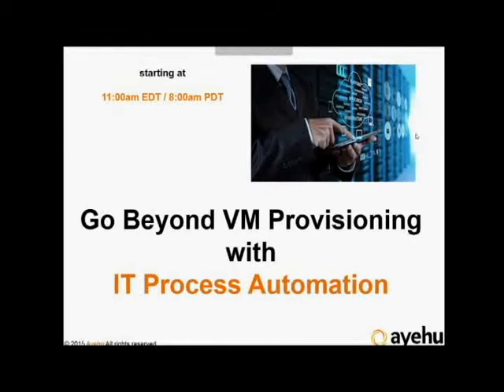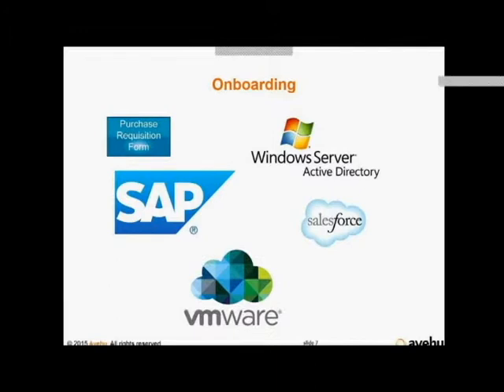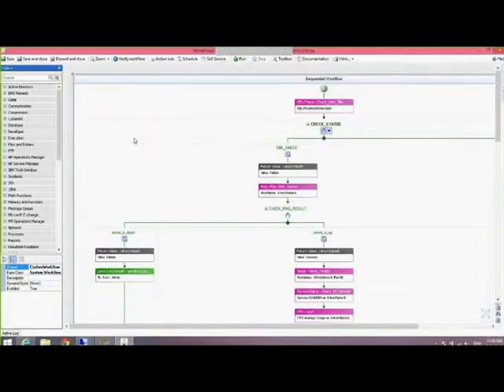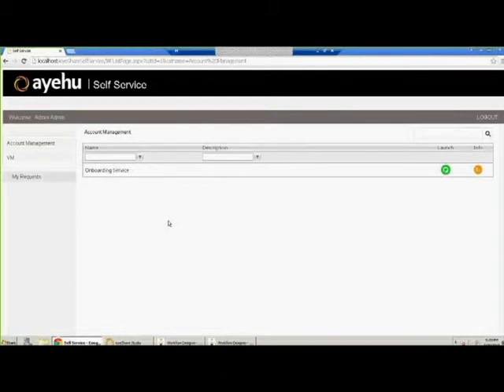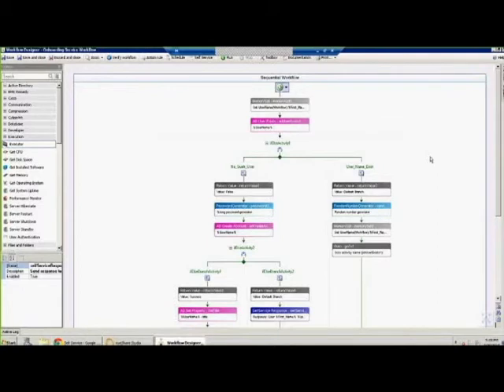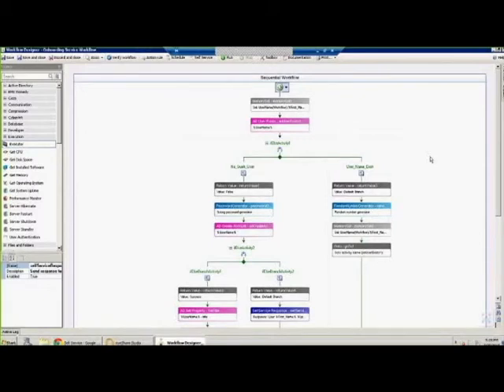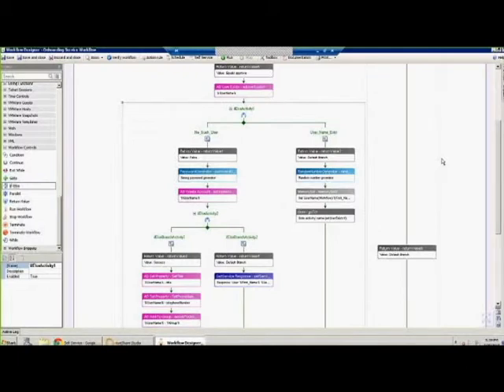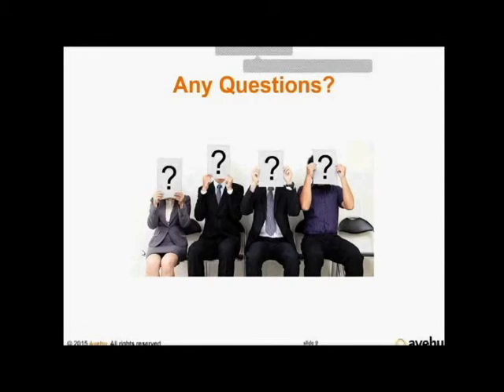Go Beyond VM Provisioning with IT Process Automation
If you are seeking to improve agility, reliability, and operational eﬃciency, then invest in an IT Process Automation (ITPA) tool that allows you to easily integrate, orchestrate, and automate processes across multiple functionalities. Ayehu eyeShare™ IT Process Automation is a stand-alone solution that provides a strong OOTB integration pack for VMware vSphere and major ITSM and monitoring tools. Its agent-less architecture allows you to execute tasks across physical, virtual, and cloud environments.